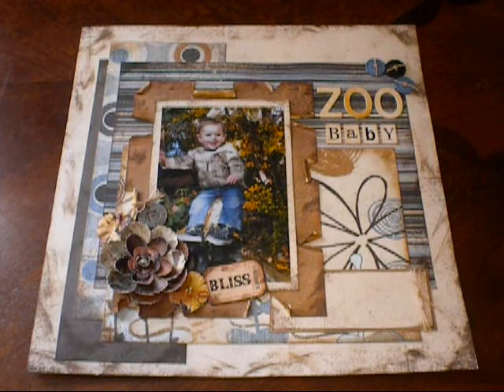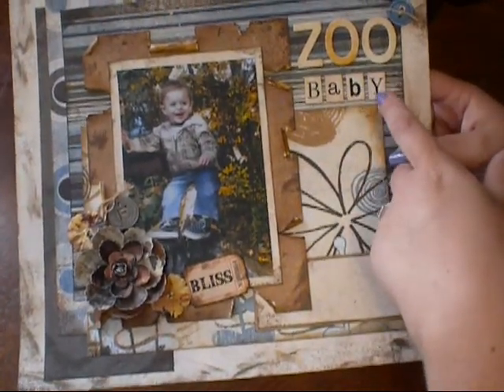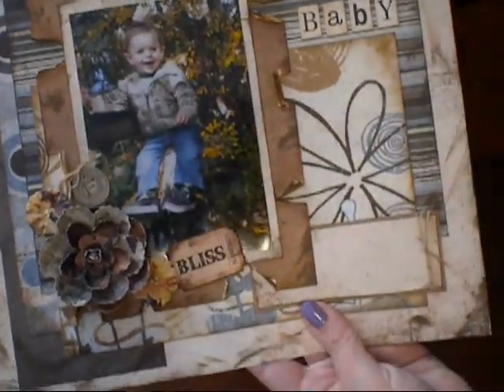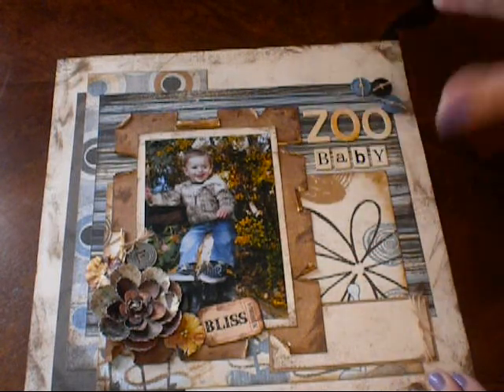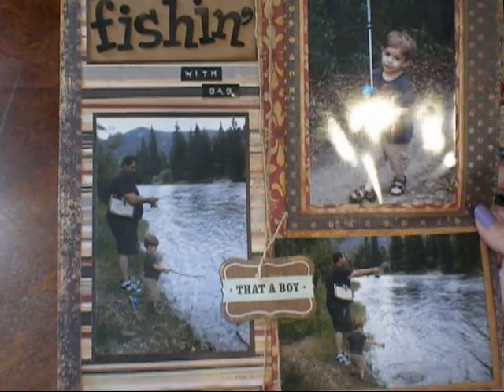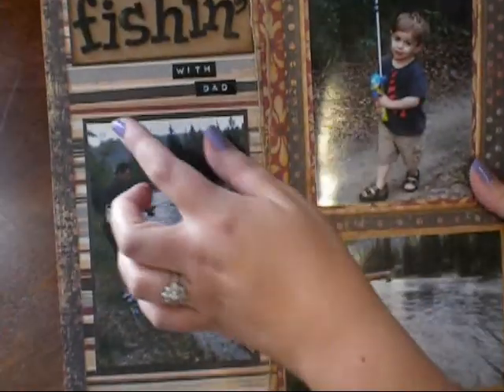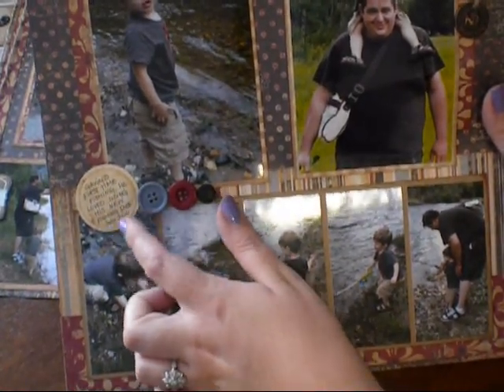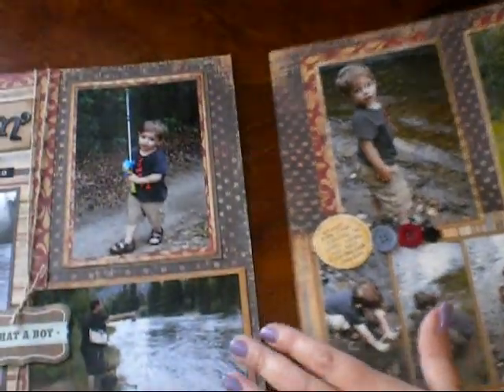Scrapbooking Traditional 12x12 Layouts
Marla :-)